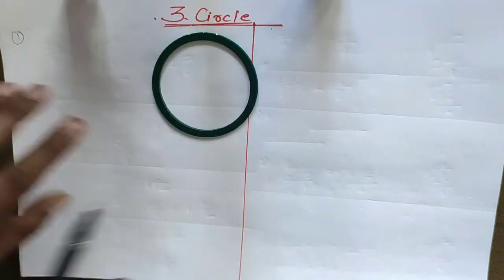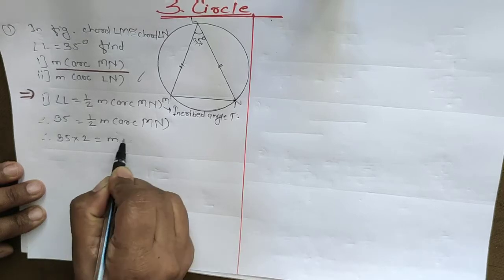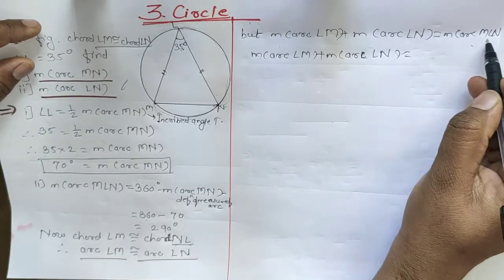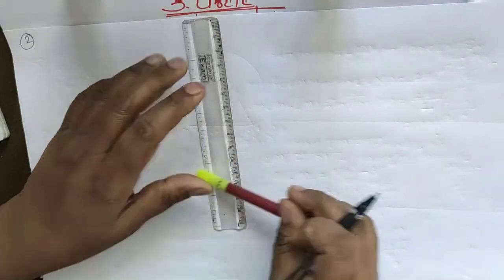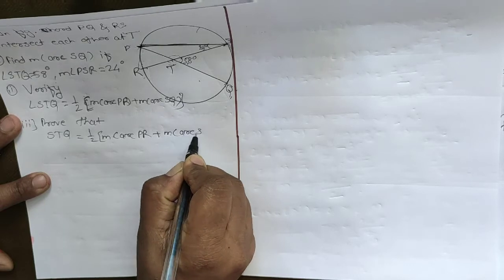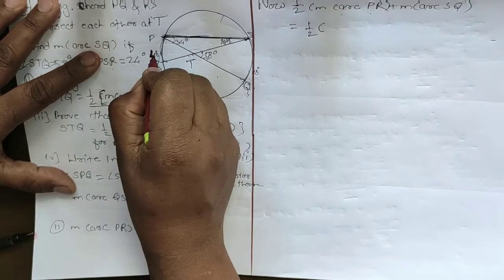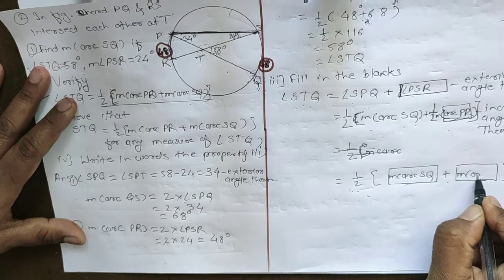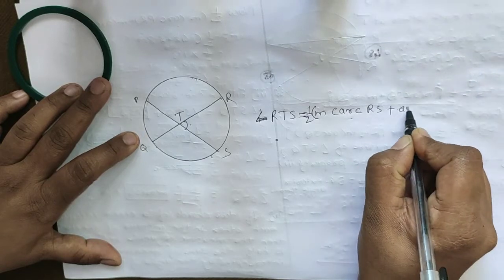3.Circle(lec15)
Std .10th